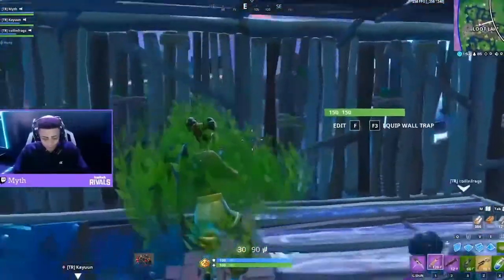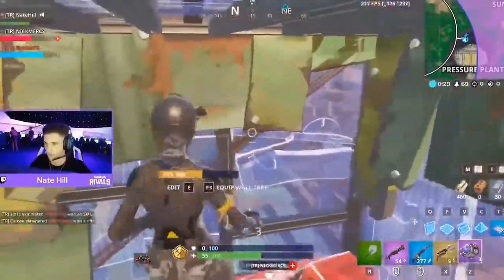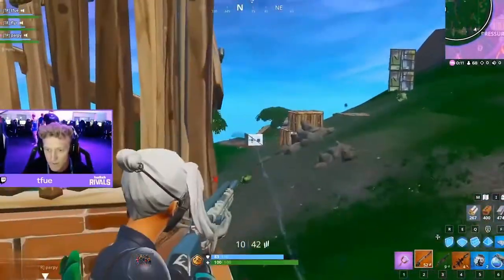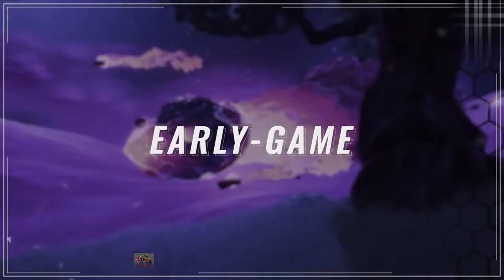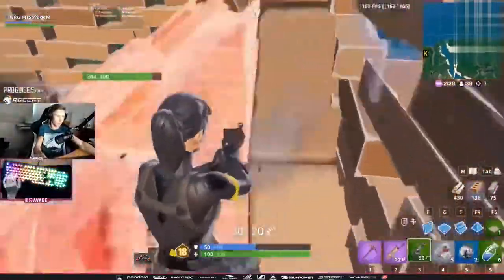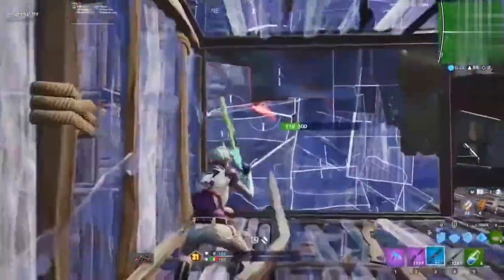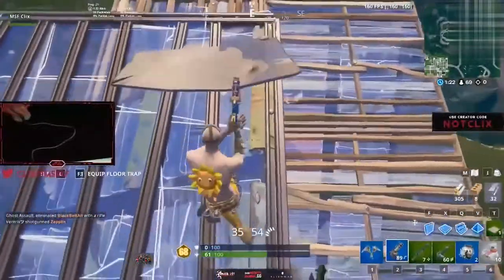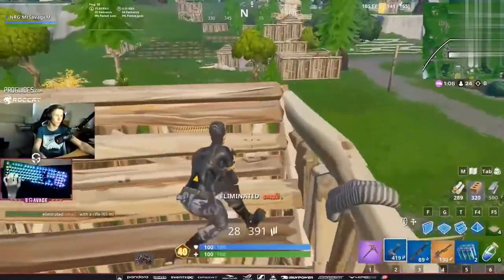How To Outplay Better Players In Season 10 Fortnite - How To Be A Sweaty On Fortnite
How to outplay better players in season 10 fortnite -  (Fortnite How To Win - Season 8 Tips) Our Fortnite tips and tricks guide goes through the ins-and-outs of what you need to know to get better at this high-skill cap game Fortnite Tips: How to Win in Fortnite (PC, Xbox One & PS4) Choose The Landing Spot Wisely
My take on ''How to beat players that are BETTER than you at Fortnite'' Buy How to get better at Fortnite Battle Royale: Read 2 Kindle Store Reviews - Amazon
 in fortnite season X how to win solo fortnite how to win solo in fortnite season 10 how to win your 1st game in fortnite season 10 mechs megatron tips in fortnite

How To Beat Fortnite Tryhards - Download Free (2019) - Ringmobi

 skins,fortnite skins try hards use, how to beat fortnite tryhards, how to beat sweaty tryhards in fortnite,fortnite,how to kill sweats in fortnite season 8,how to get   to win season x, fortnite how to win season 10, fortnite season x Use the Combat Pro Controller Layout []

How To Beat Sweaty Tryhards Fortnite - Download Free (2019) - Ringmobi Fortnite Battle Royale is the FREE 100-player PvP mode in Fortnite

 how to improve fortnite how to win solo how to win solo fortnite how to win solo fortnite tips how to win solo fortnite tips and tricks the goblin the goblin fortnite

Смотреть ✅ Fortnite How To Kill Tryhards онлайн в хорошем качестве на устройствах Android или iO

How To Win Solo in Fortnite Season 10 | Fortnite New Update
 In this video, I go over how to beat tryhards in Fortnite season 8
 fortnite tips how to beat good players in fortnite how to beat the good players in fortnite how to get better at fortnite how to win against good players in fortnite

How to BEAT THE GOOD PLAYERS in Fortnite  fortnite how to get good at fortnite how to win in fortnite More Wins ninja on how to get good at fortnite rodey rodey bros rodeybros tips tricks xbox xbox fortnite
Top 5 BEST Fortnite Builders YOU NEED TO WATCH IN SEASON 10  How to improve at Fortnite Battle Royale with these Fortnite Pro tips on … BattleRoyaleTips  Welcome back guys i'm proud to be back with my Fortnite Pro Guides

info - how to beat pc players on fortnite suggestion

FarFxtch

SpookLuke